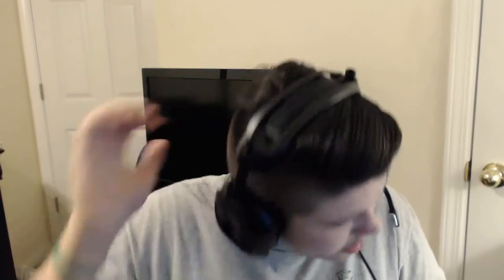The Most Random Vlog #2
Hope The Rest Of Your Guy's Day Is Wonderful, PEACE! 💕